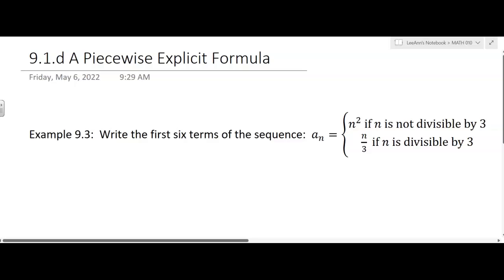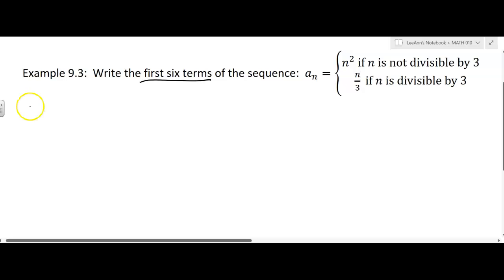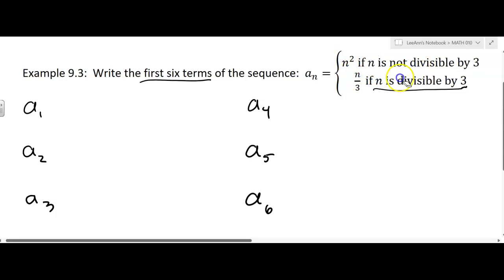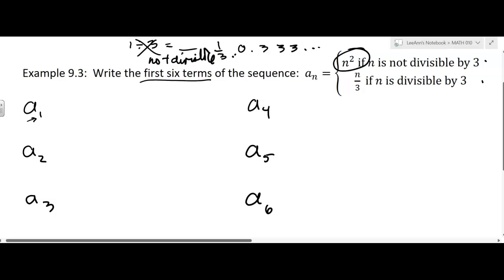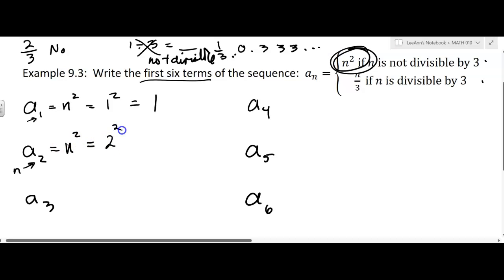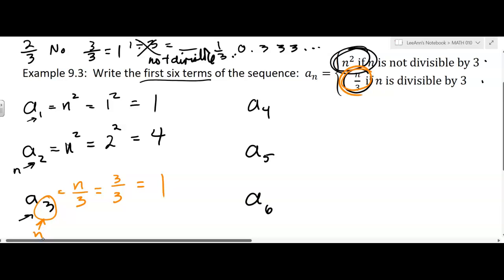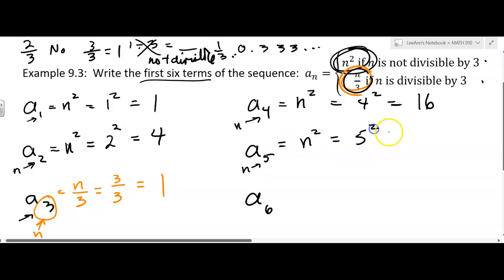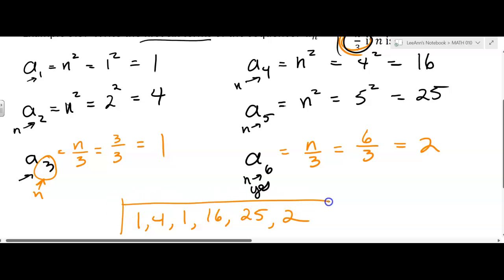9.1.d A Piecewise Explicit Formula